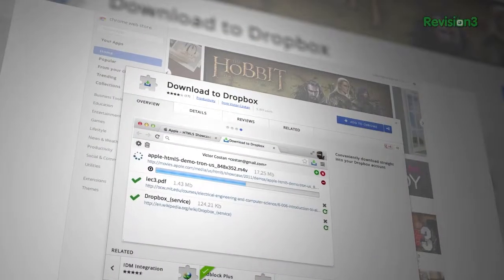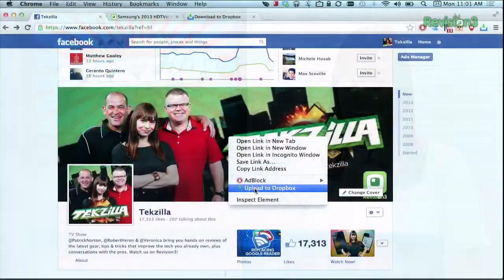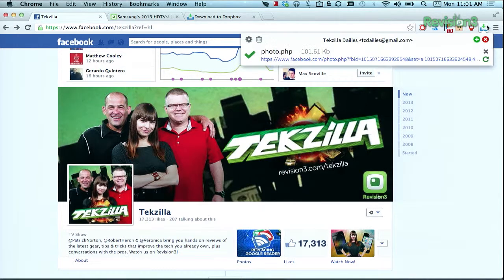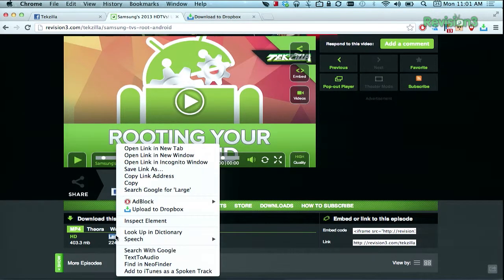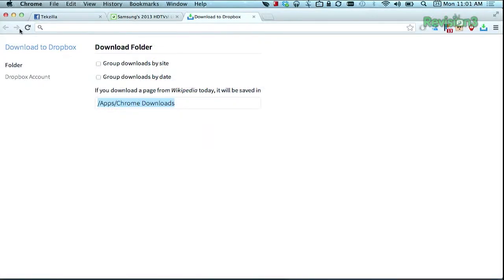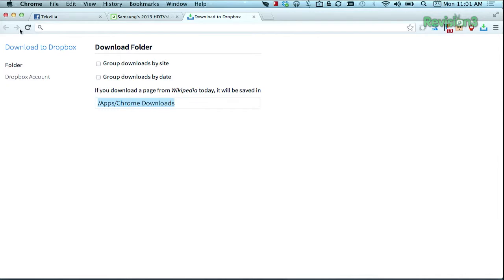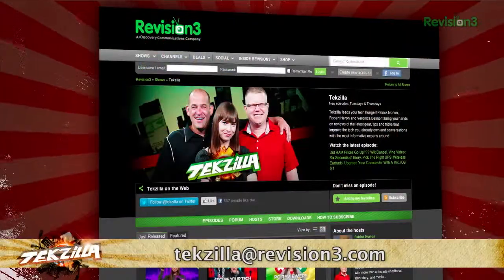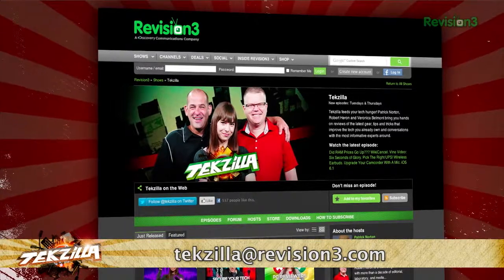Upload Web Files Directly To Dropbox from Chrome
Download to Dropbox gives Chrome the capability to send files directly to your Dropbox account. Just right click the desired element and choose "Upload to Dropbox."